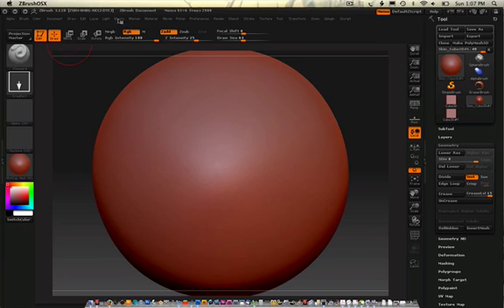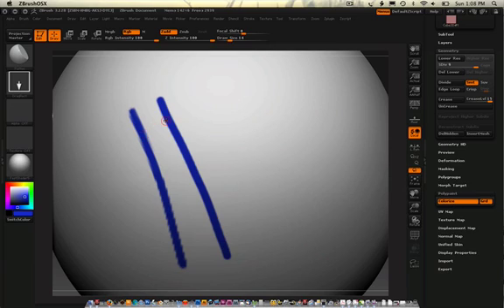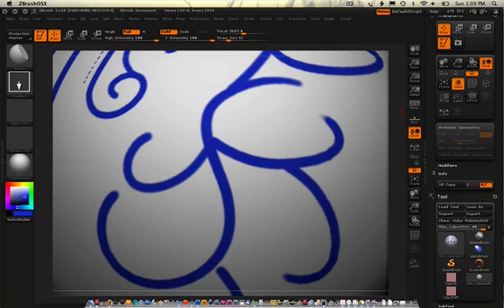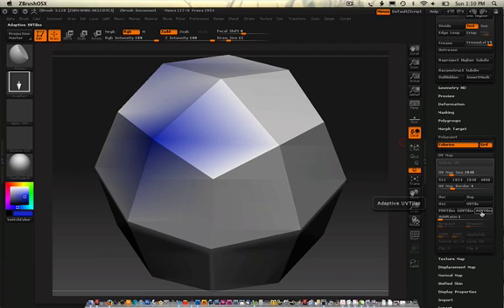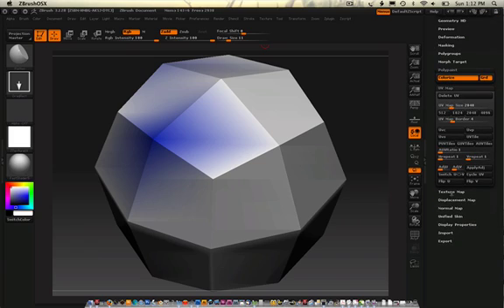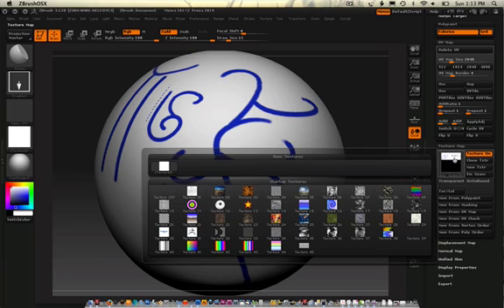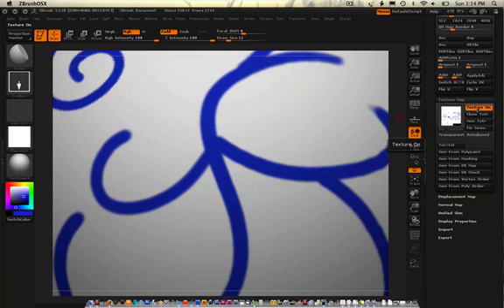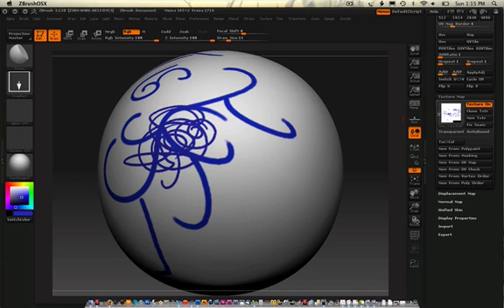0204 Zbrush (polypaint to texture)